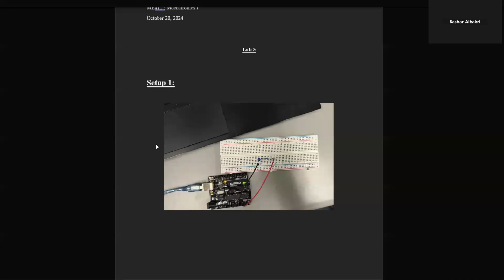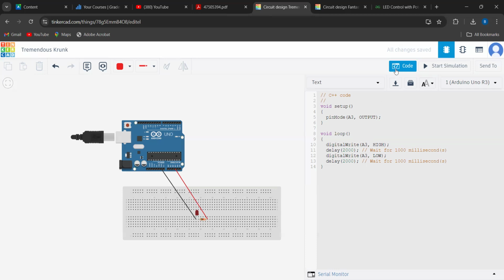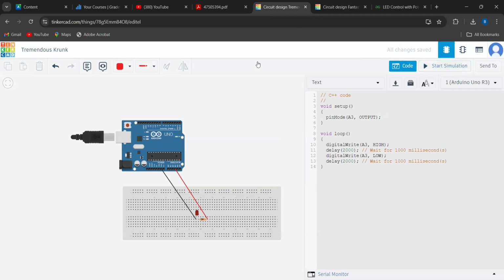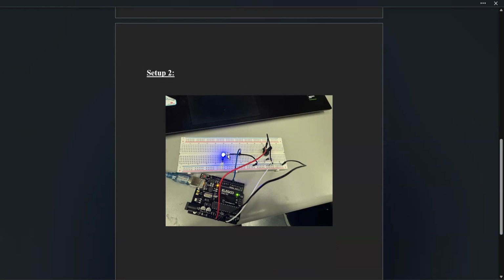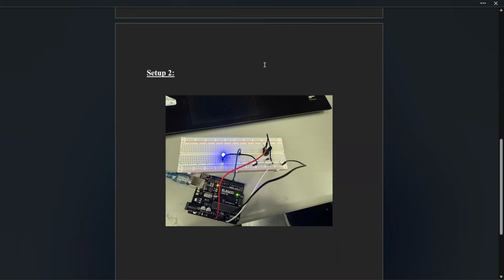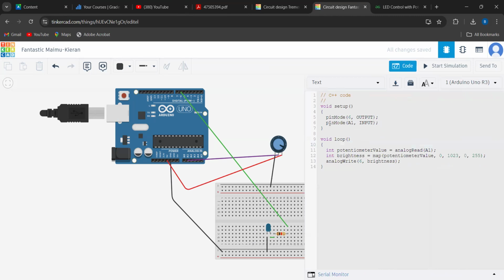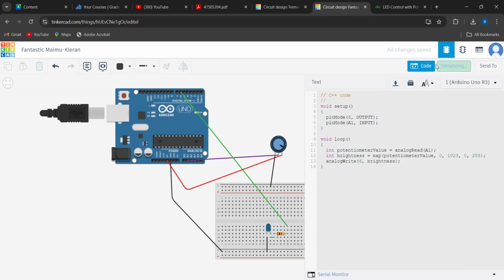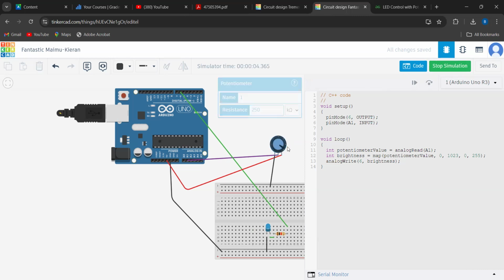ME411 - Lab 5 - Mechatronics I